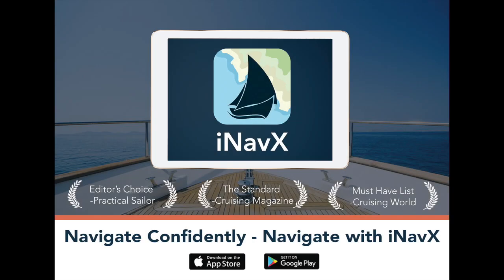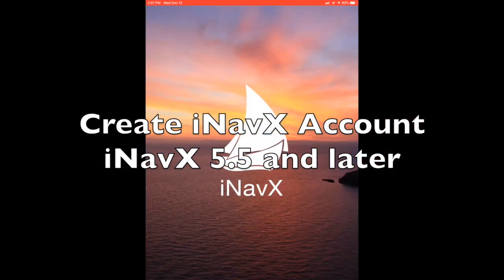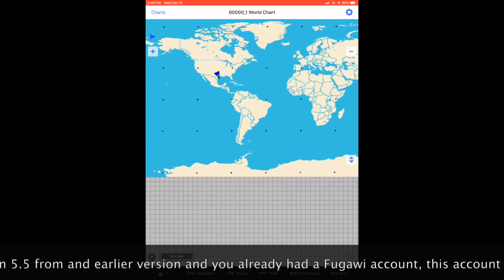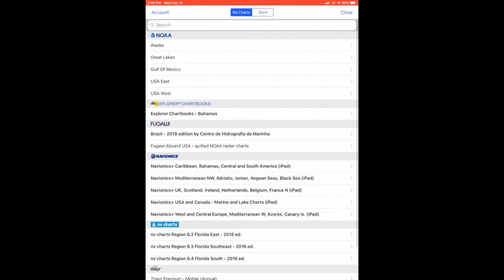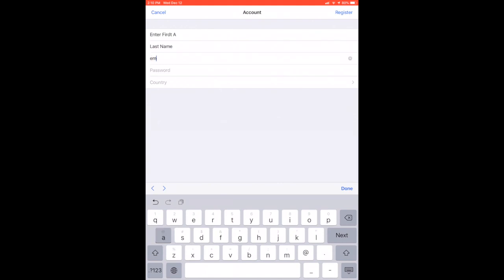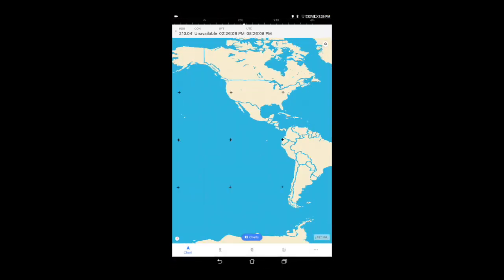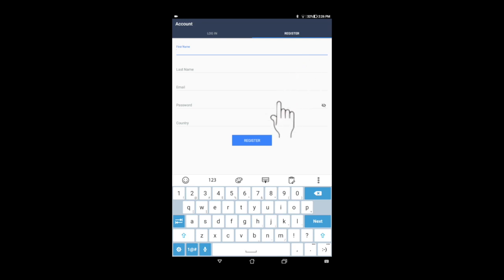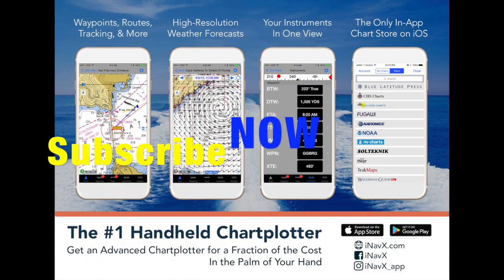Create iNavX Account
This video demonstrates Create iNavX Account in the iNavX app on your iOS and Android devices.